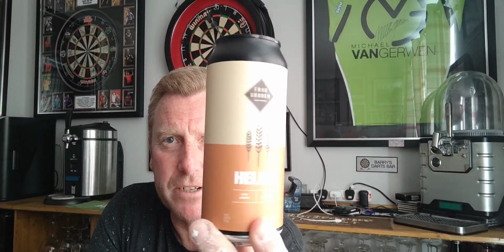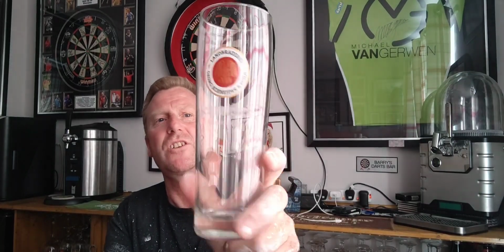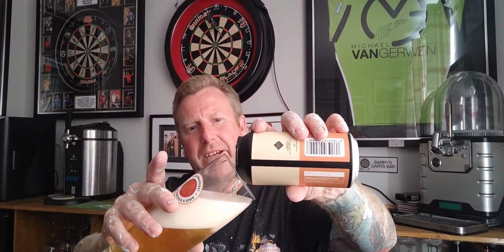Frau gruber Helles 4.8% - Frau gruber - review No. 1089